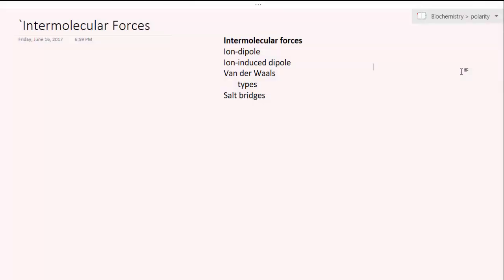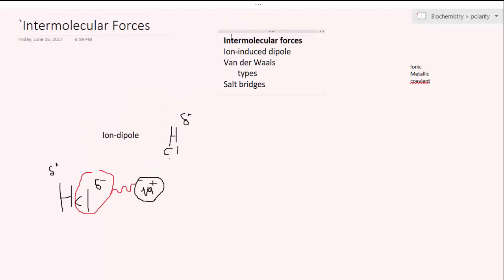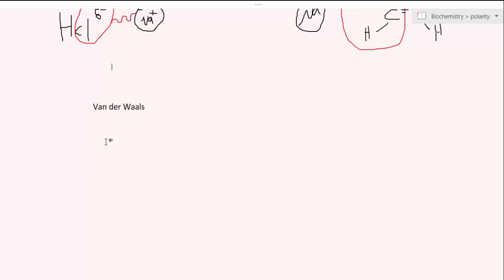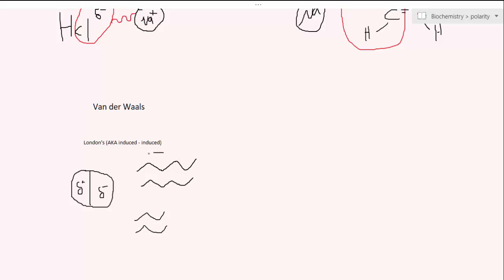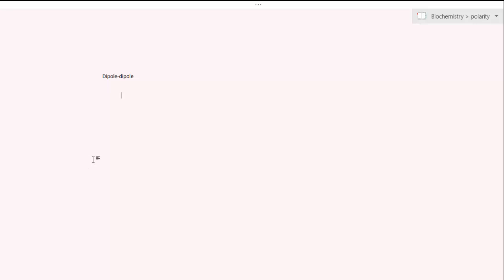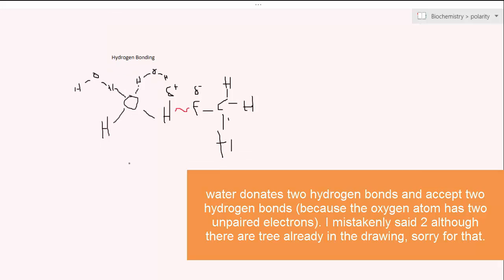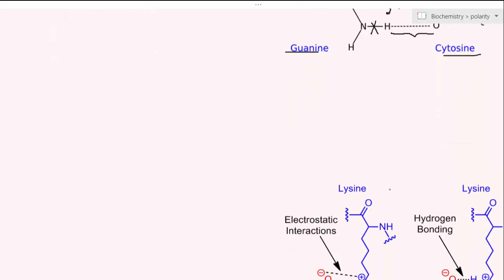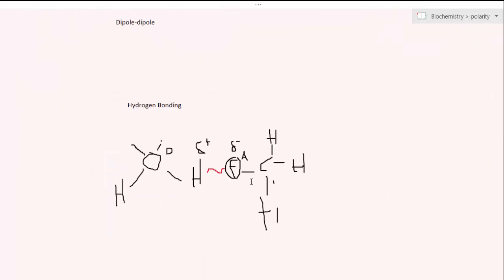Intermolecular Forces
hydrogen bonds, Van der Waals (dipole-dipole, dipole-induced dipole, and London's), ion dipole, ion induced dipole interactions, and salt bridges
PDF file will be ready soon